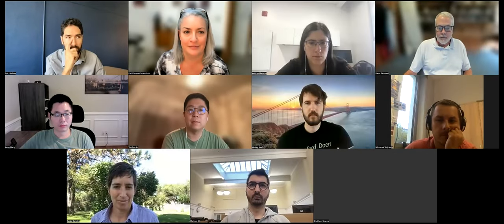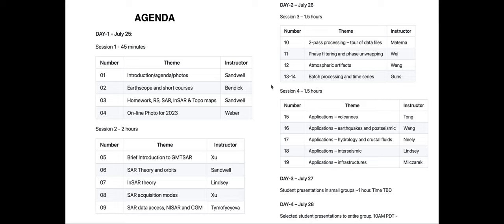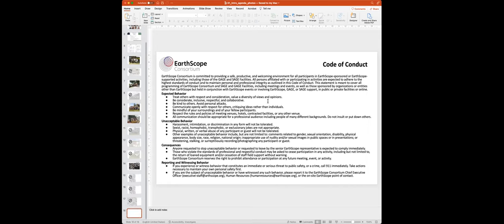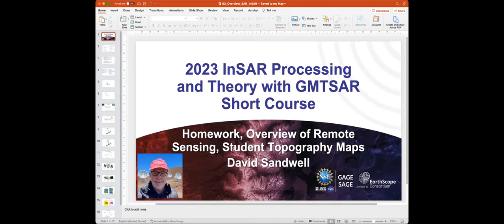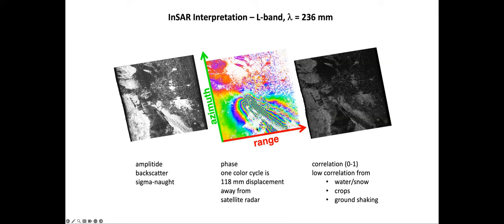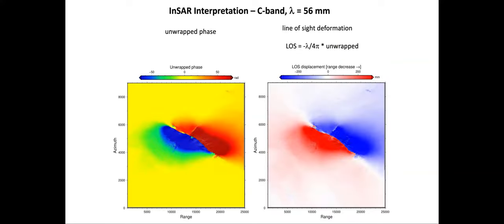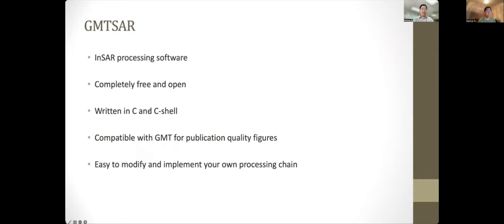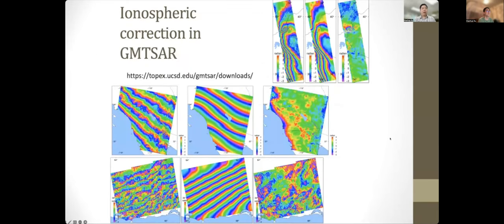2023 InSAR Processing and Theory with GMTSAR Short Course - Day 1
Recording from Day 1 Lecture Session (July 25, 2023) of the 2023 InSAR Processing and Theory with GMTSAR Short Course

0:00 Introduction/Agenda/Photos - Sandwell
7:25 EarthScope and Short Courses - Bendick
11:38 Homework, RS, SAR, InSAR & Topo maps - Sandwell
43:31 Online photo for 2023 - Weber
48:36 Brief Introduction to GMTSAR - Xu
1:09:35 SAR Theory and Orbits - Sandwell
1:37:13 InSAR Theory - Lindsey
2:16:47 SAR Acquisition Modes - Xu